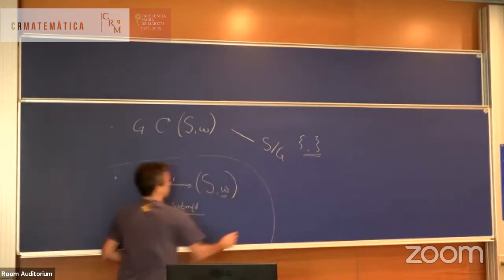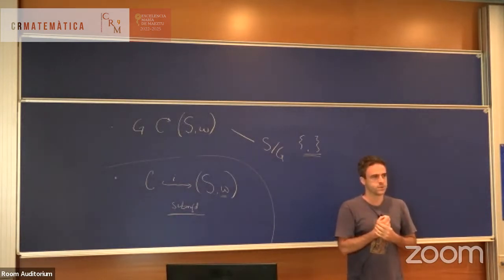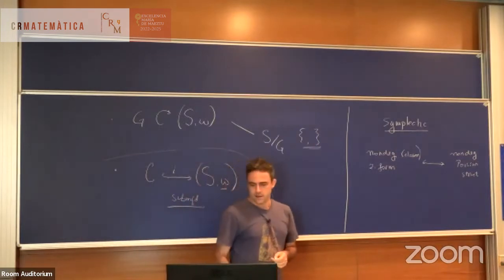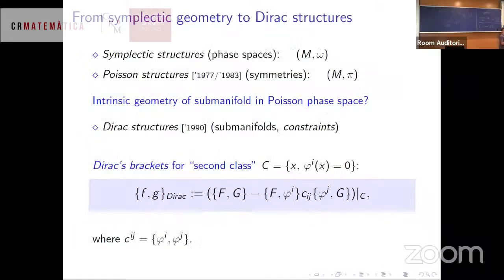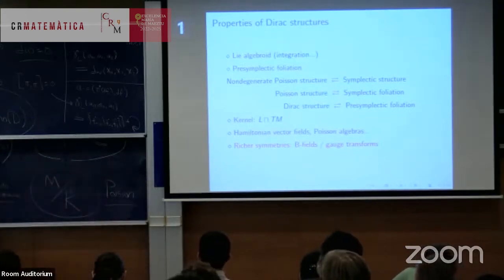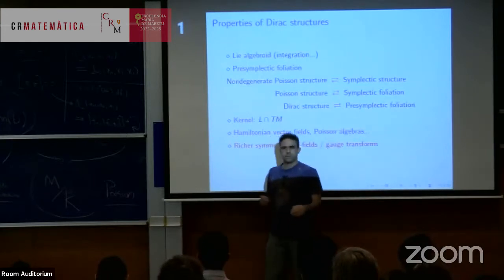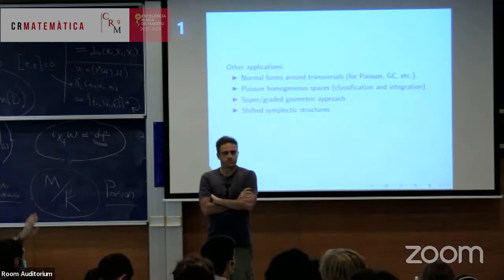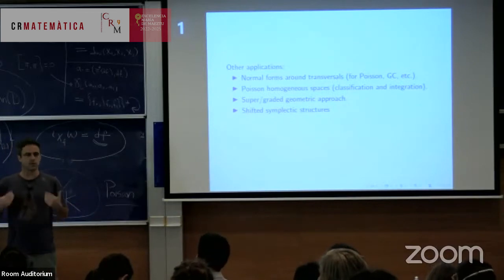Introduction to Poisson Geometry by HENRIQUE BURSZTYN (IMPA) | 4/4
Introduction to Poisson Geometry | HENRIQUE BURSZTYN  (IMPA)
Chair: Eckhard Meinrenken (Toronto)
22/07/2022

This mini-course will offer a panoramic view of Poisson geometry, including both classical aspects and modern developments of the theory.

We will start with basic definitions and concepts related to Poisson structures, some foundational results (local theory, symplectic leaves) and key examples. We will then discuss symplectic groupoids and more general connections with Lie groupoids and multiplicative geometric structures. I will also introduce Dirac structures, their main properties and various applications, both within and beyond Poisson geometry.